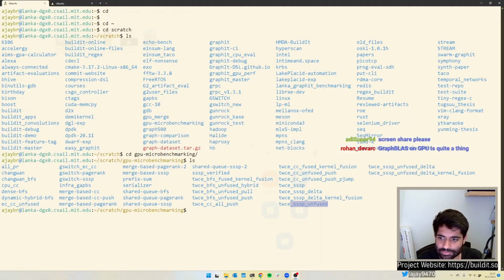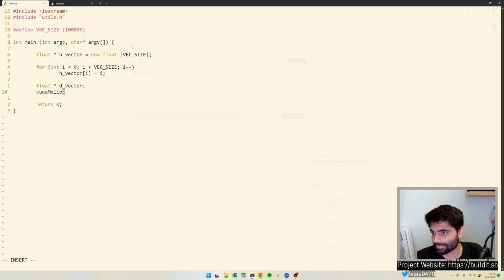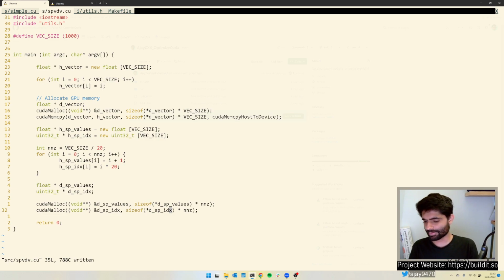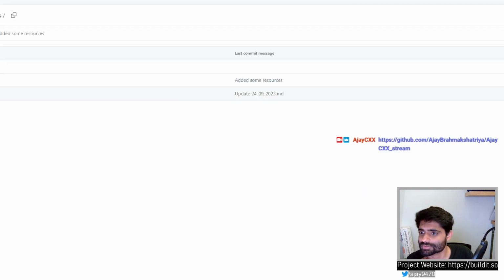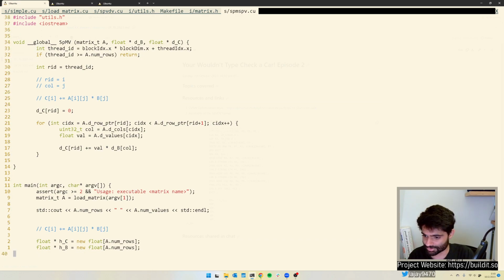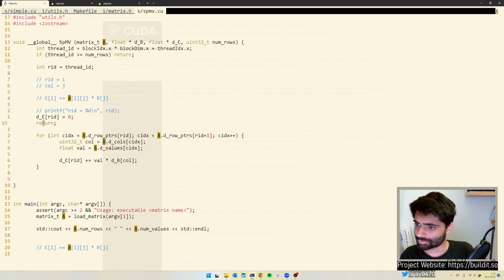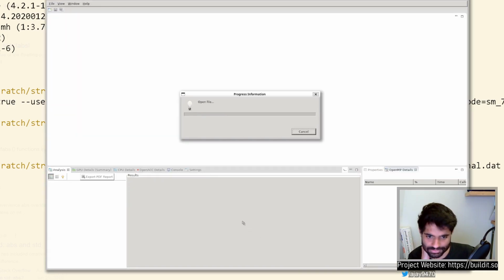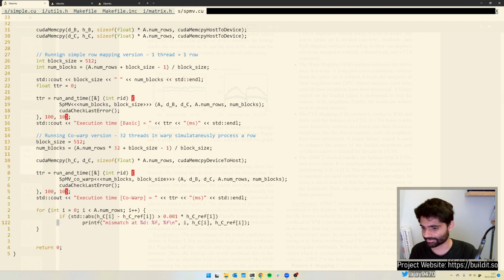You Wouldn't Type Check a Car! Episode 2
The second stream of You Wouldn't Type Check a Car!

Topics covered:
1. Understanding GPU basics -
   i. Thread hierarchy
   ii. CUDA programming model
   iii. Implement a simple dense vector scaling
2. Understanding Sparsity
   i. Implement Sparse Vector Dense Vector multiply
   ii. Explore code in visual profiler, identify bottlenecks
3. Optimizations for Sparsity
   i. Implement Sparse Matrix Dense Vector Multiply
   ii. Identify bottlenecks from divergence and non-coalesced accesses
   iii. Handle non-coalesced accesses partially
   iv. Understand small performance improvement